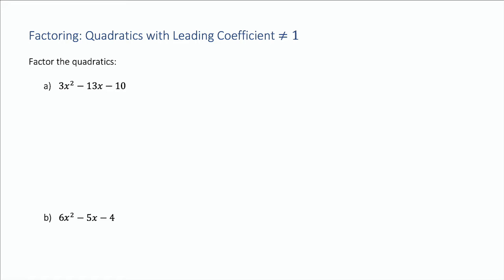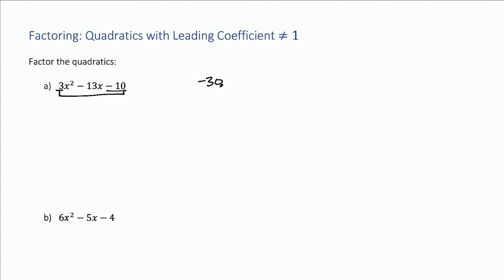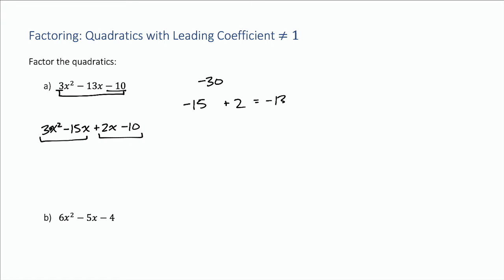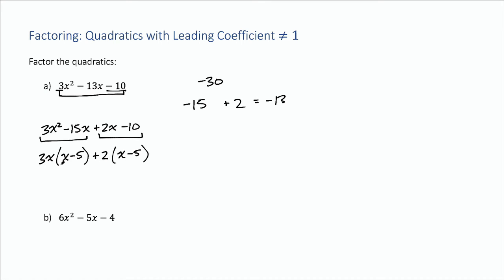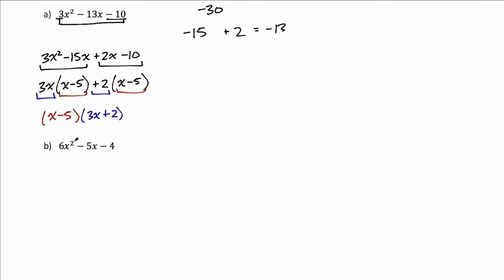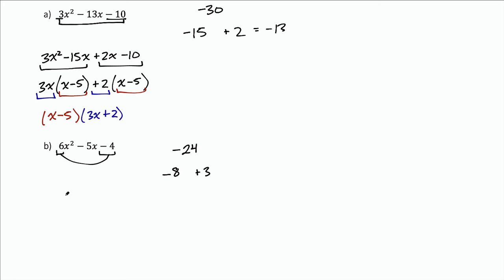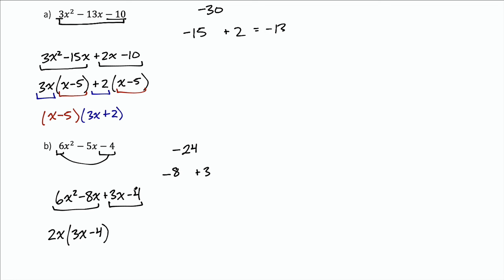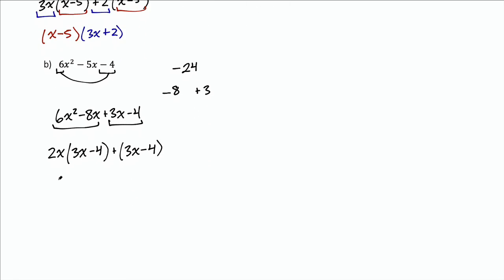Factoring Quadratics LC not 1